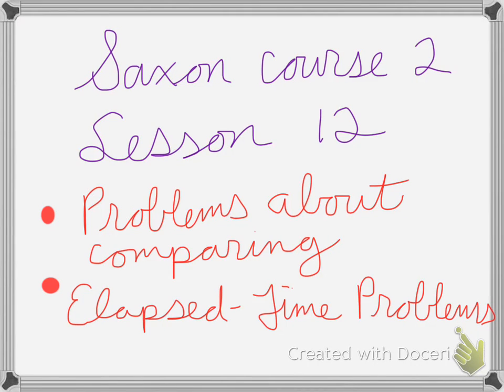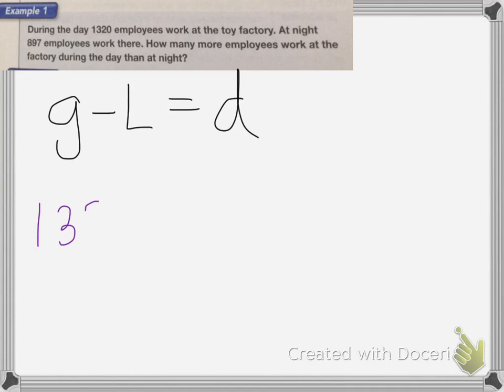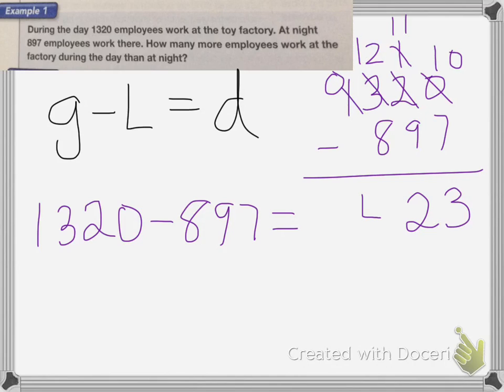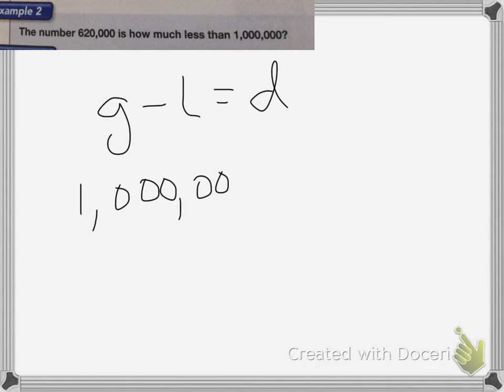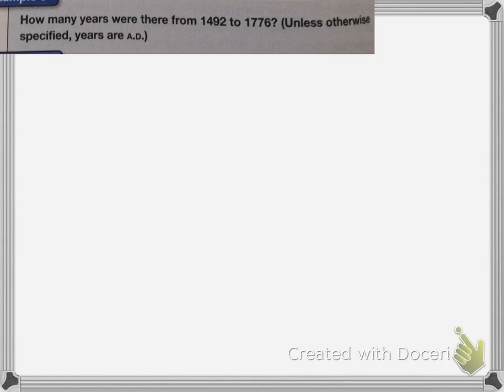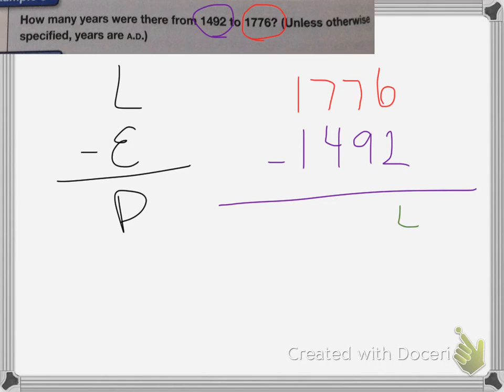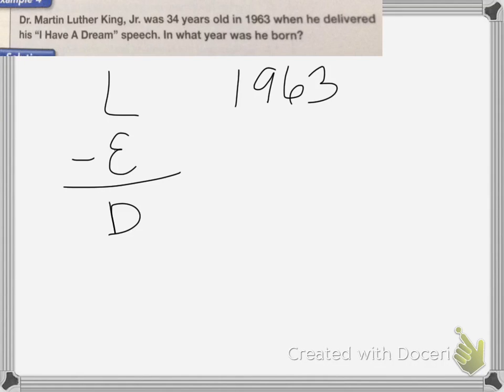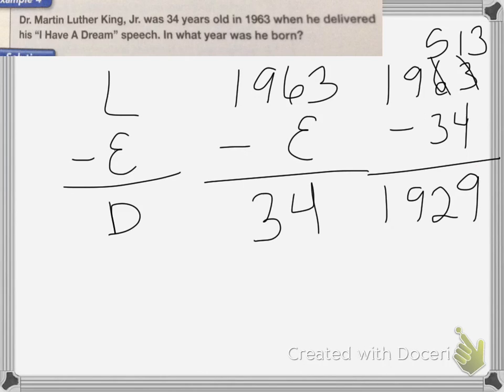Saxon course 2 Lesson 12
Lesson 12
Problems about Comparing
Elapsed Time Problems